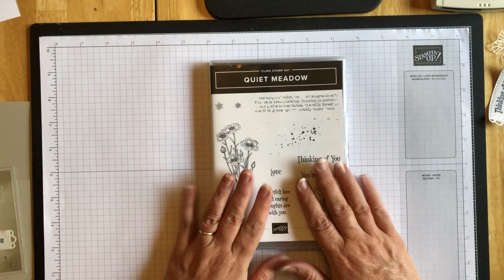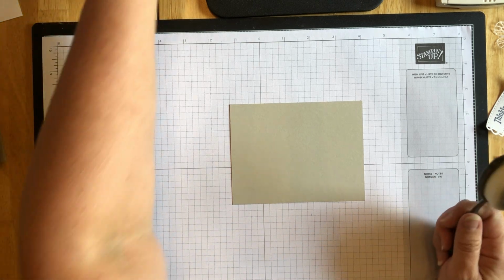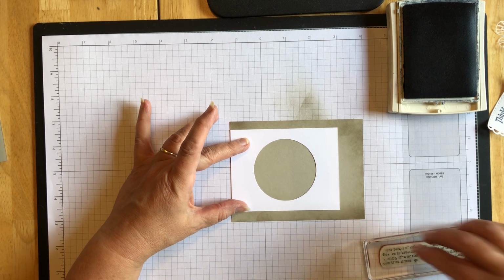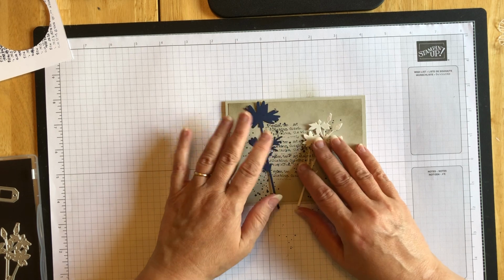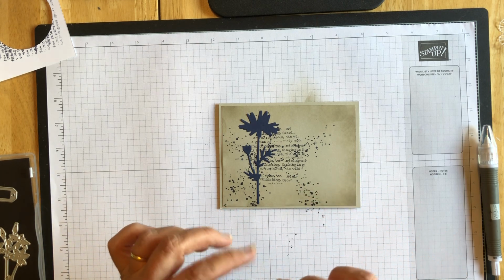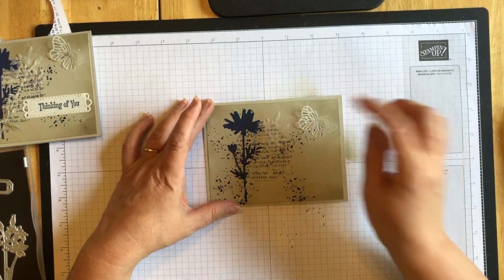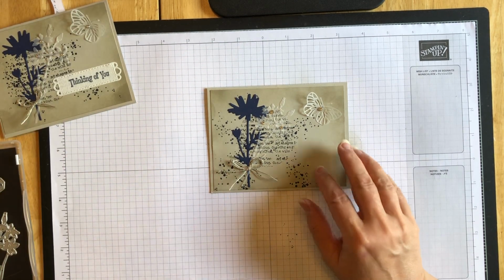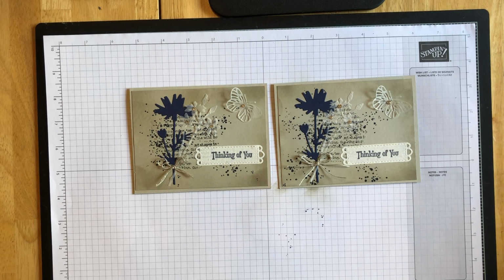Mystery Monday Video - August 30-2021 - Quiet Meadow Thinking of You Card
A simple design which says it all.